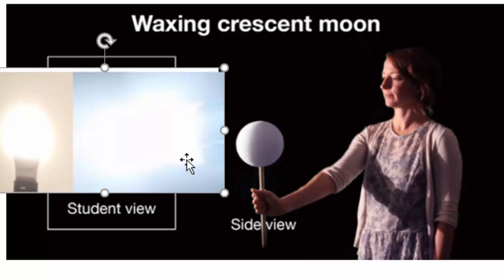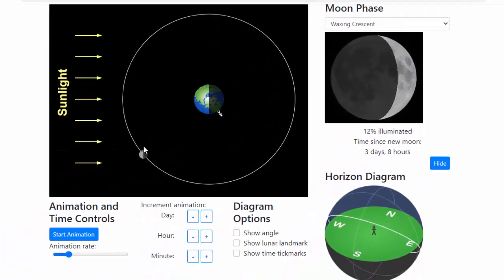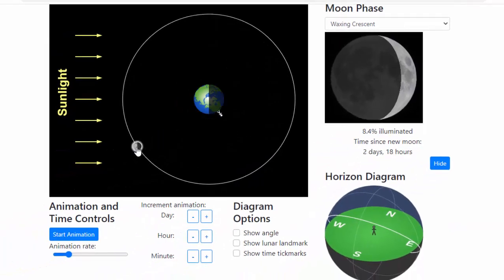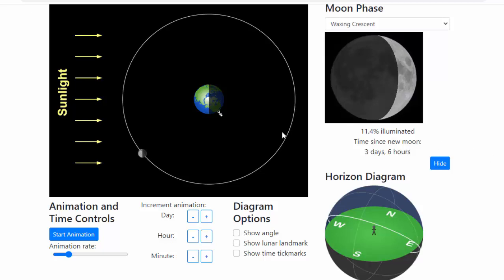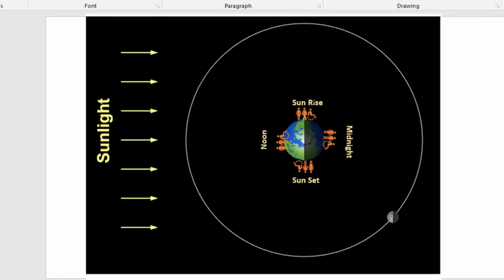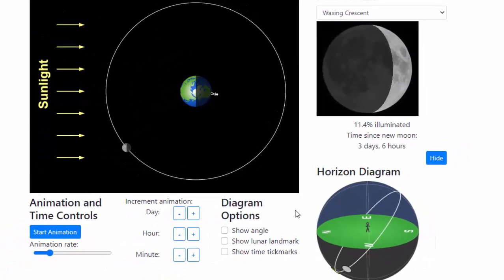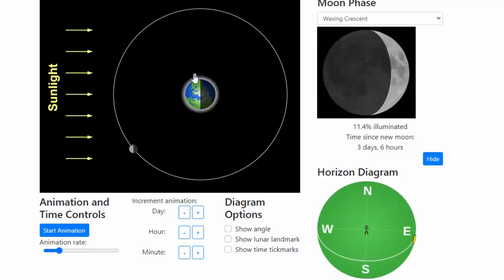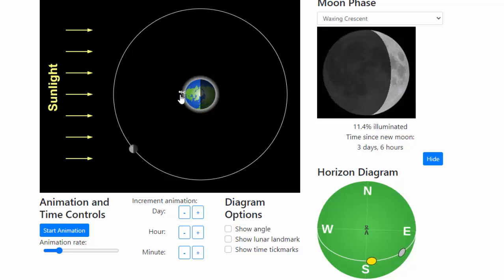waxing crescent moon